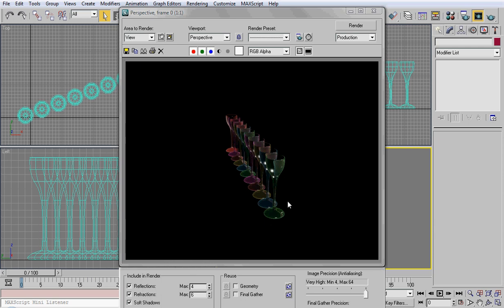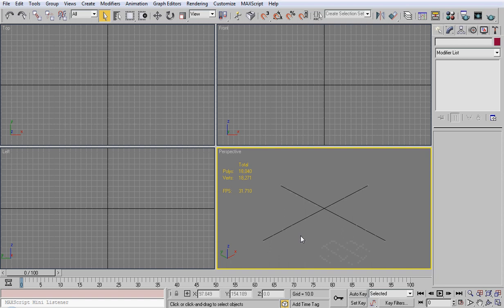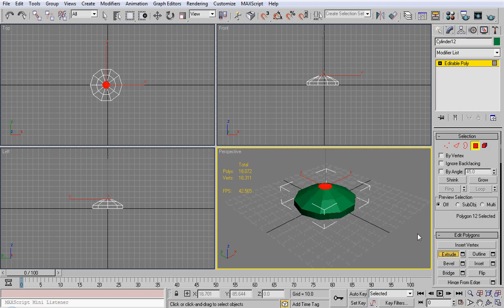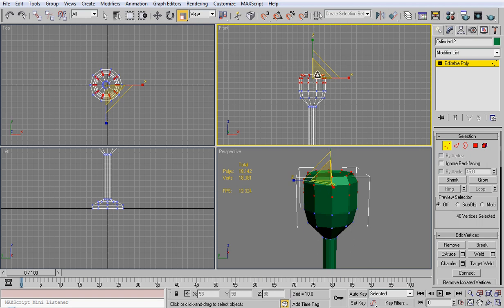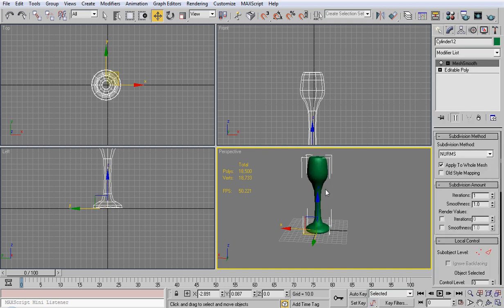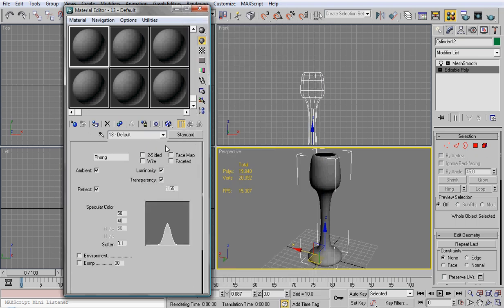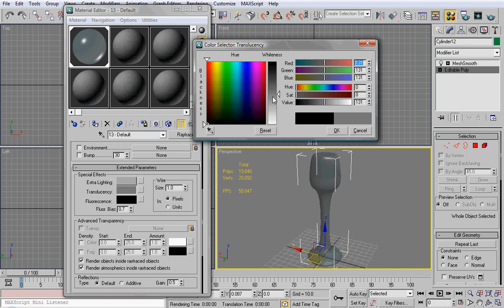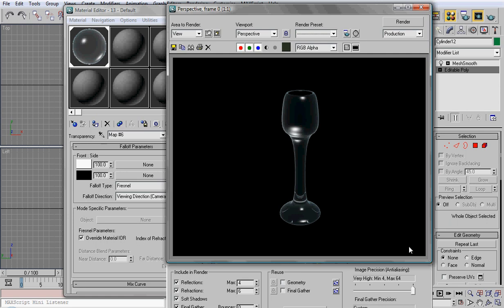3ds max Beginner Tutorial - WineGlass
In this tutorial, I will show you how to model a simple wine glass and give it a nice material